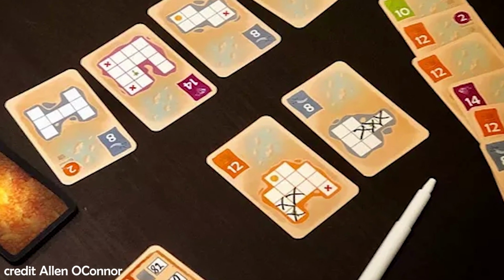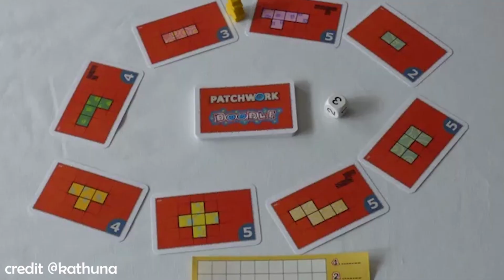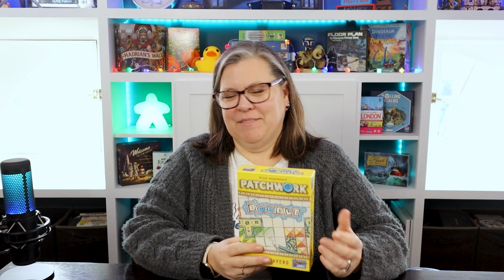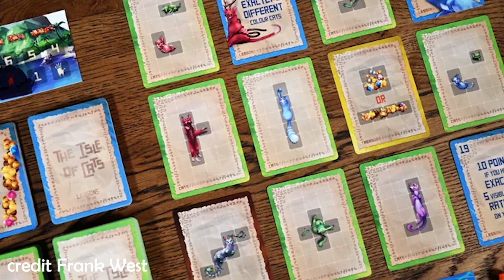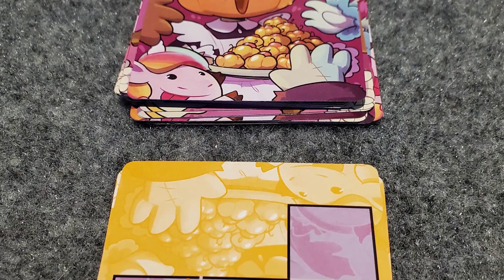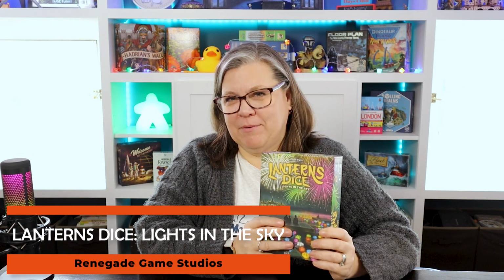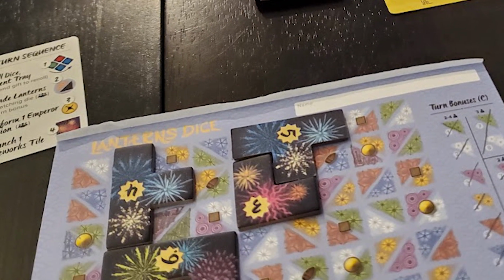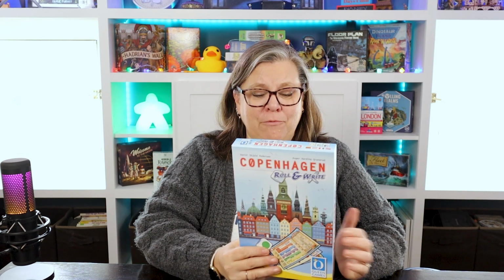Ep 105 - Tetris without Tiles - Polyomino Roll and Writes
Welcome to Second Star to the Left! Here’s where we share board game reviews, ramblings, and a few wrong turns along the scenic route!
Up next in Rolling into the New Year we’re talking about some of our favorites - polyomino roll and writes. It’s like Tetris without the tiles!! Come check our Roll and Write month!

Hop in to talk board games or anything else! It’s a great group of friends you haven’t met!

🎲Wanna play some games with this awesome community? Find our Board Game Group on BGA - BG Hub

Jump:
0:00 Intro
0:34 Just like Tetris
2:04 honorable mention
2:30 Treasure hunting
4:28 quilting
6:45 boating
8:26 party time
10:52 Epcot!
12:38 windows
14:33 Wrap Up
Bye!
15:34 Shenanigans

🌎Wanna find us elsewhere on the internet?